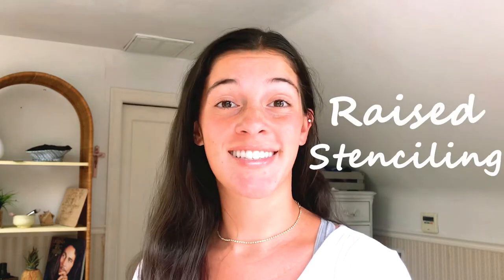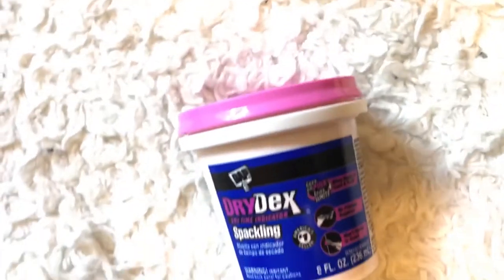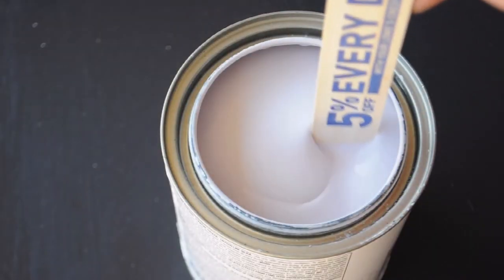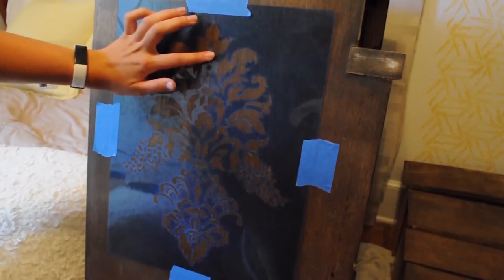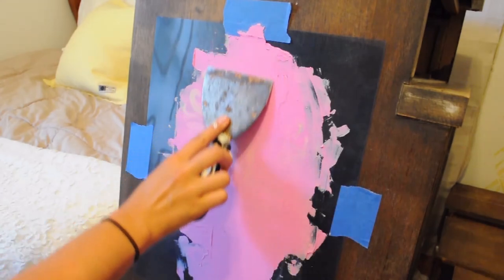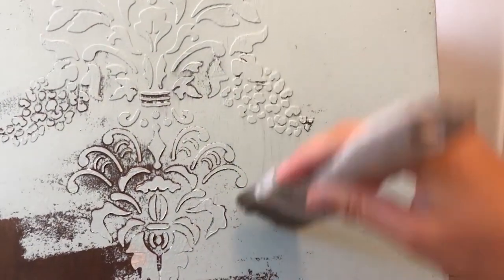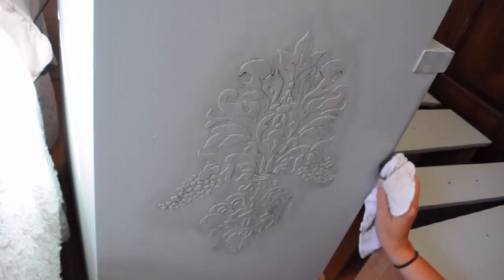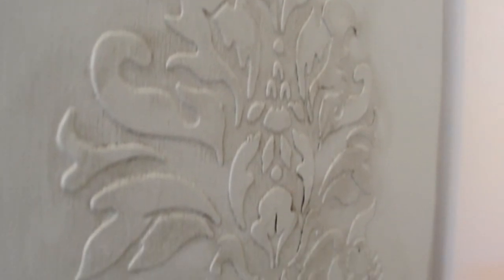4 Tips and Tricks for Raised Stenciling | Stencil Me 101 Ep. 6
One of our favorite stenciling techniques is raised stenciling. It gives such a professional and unique look to almost any project!